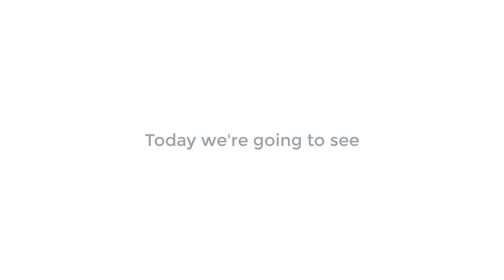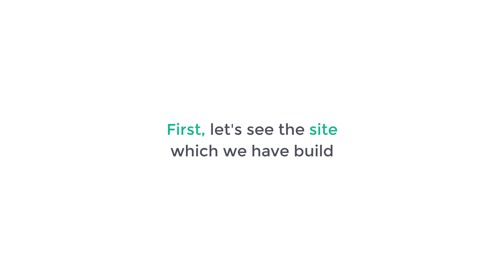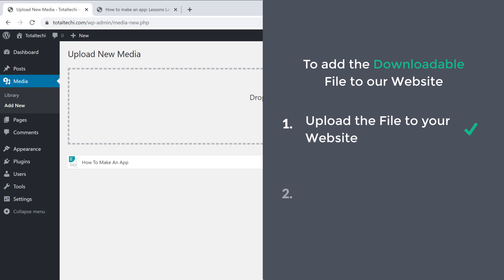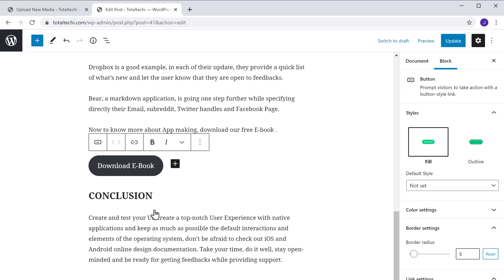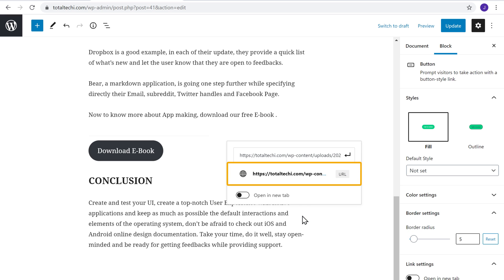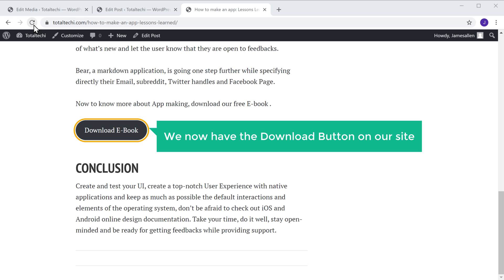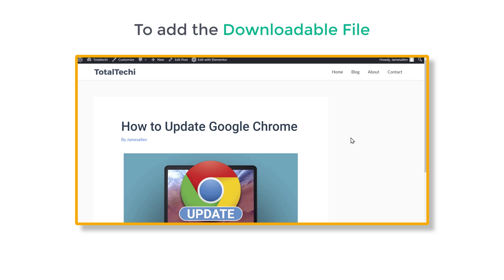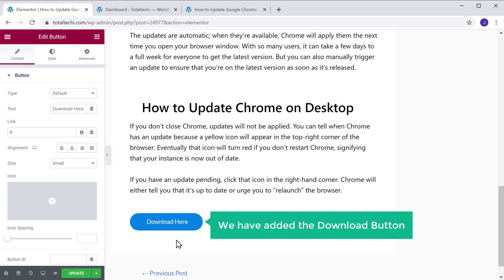How to Add a Downloadable File in WordPress Quick & Easy!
Learn how to add a downloadable file to your WordPress website.

0:00 Intro
0:57 Upload the File to your website
1:37 Add the File to your website
4:34 Add a Downloadable File to a page which is built using Elementor

Step 1: Upload the File to your Site.
Go to WordPress Dashboard ►Media ►Add New.
Drag and Drop the file from your Computer.

Step 2: Add the File to your Site.
Go to the Page where you want to add the File.
Click ‘Edit Post’.
Go to the Place where you want to add the File.
To add a File you need a Download Button.
Click on the ‘+’ icon.
And select the Button Element.
Enter the Button text you want.
Click on the ‘Link’ icon.
It will ask you to Enter the Link of the File.
Go to WordPress Dashboard ► Click ‘Edit’ next to your File.
You will see the Link on the Right Side.
Click ‘Copy URL’ to copy the Link.
Go back to your Page and Paste the Link on the Box.
If you want your File to open in a New Tab when someone clicks the Button,
Click ‘Open in a New Tab’ option.
 Click ‘Update’.
If you want to add a Downloadable FIle to a Page which is built using Elementor.
Click ‘Edit with Elementor’.
 again you need to add a Download Button.
Drag the Button element and Drop where you want.
Click on the button and enter the text you want
Enter the File link on the Left side of the Elementor Edit Page.
Go to WordPress Dashboard ►Media.
Click the File which you want to add.
You will see a Link
Go back to the Elementor Edit Page & Paste the link on the Box.
To open the file in a New Tab, Click ‘Open in a New Tab’ option.
Click ‘Update’.
This is how you can add a Downloadable File to a Page